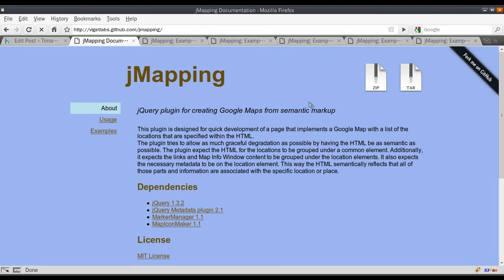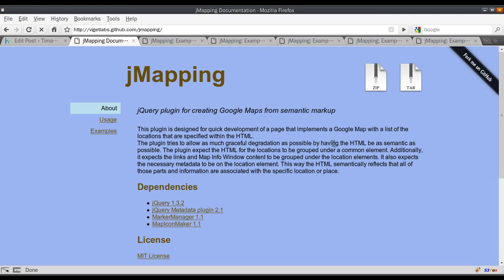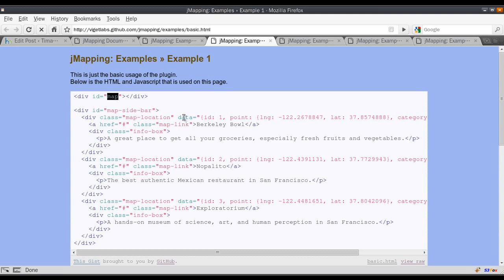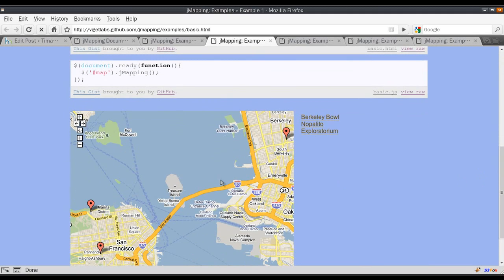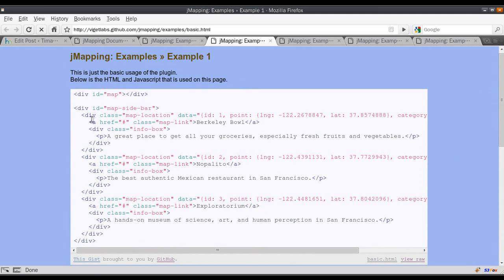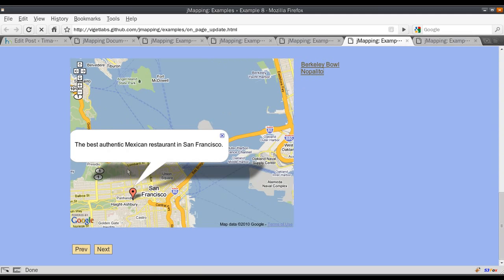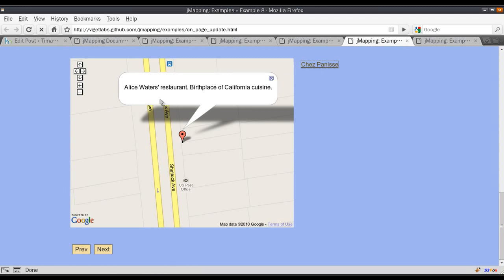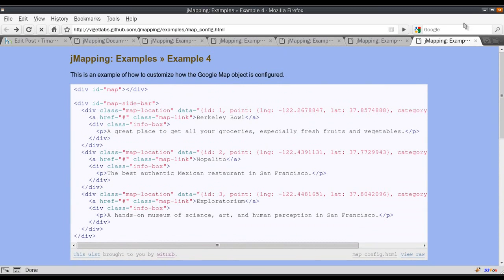jQuery jMapping plugin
The jQuery jMapping plugin is a continuation in the Google Maps jQuery series on my blog. You can find more information about the plugin

This boats a lot of features like:
# Easy Setup
# Semantic HTML
# Gracefully degrades
# Attach metadata to Map elements
# Ability to use multiple css and ID selectors
# Loading data via ajax
# Custom Map Types - Hybrid

And definitely worth a try